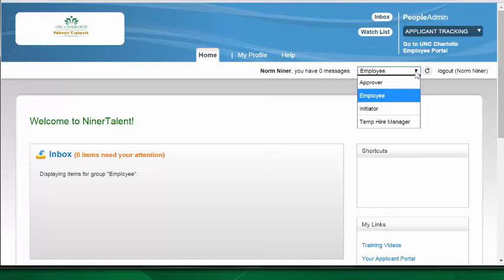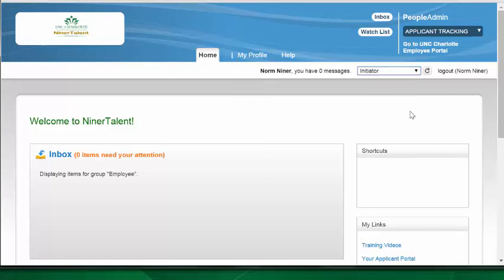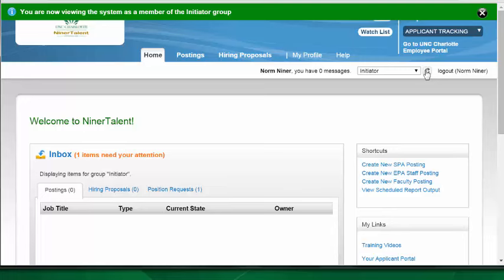Niner Talent: How to Change your User Group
This video will explain how to change your user group in Niner Talent.